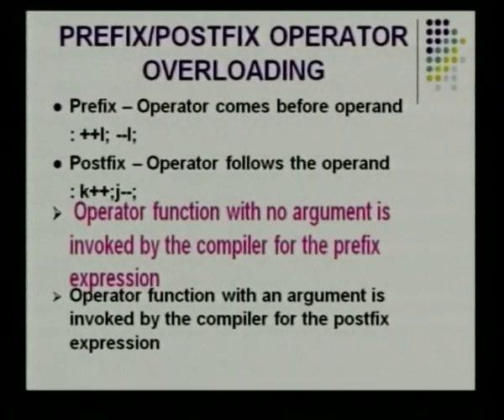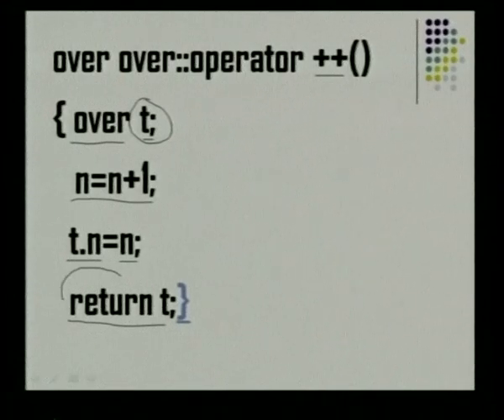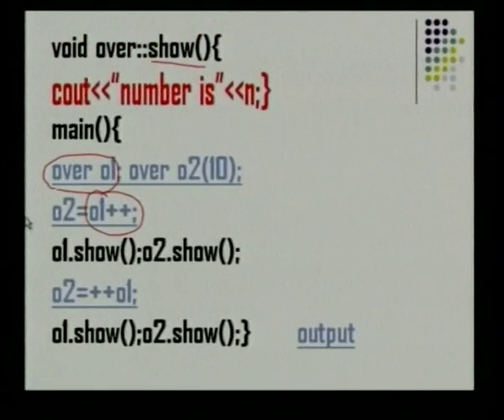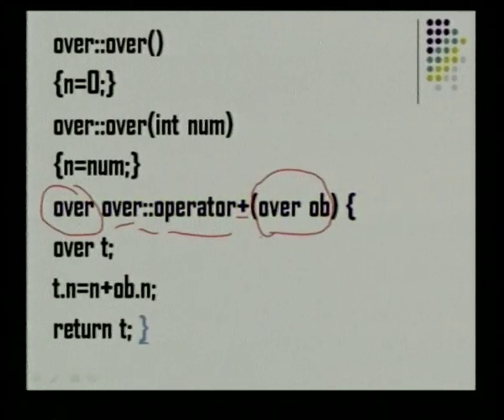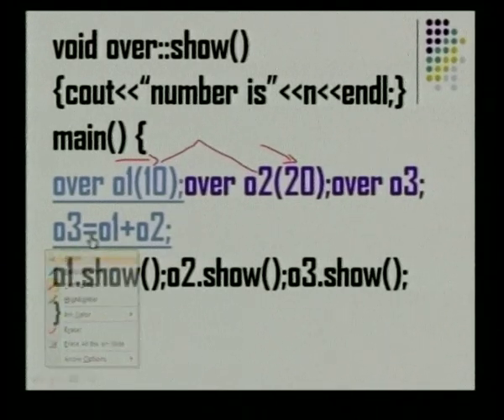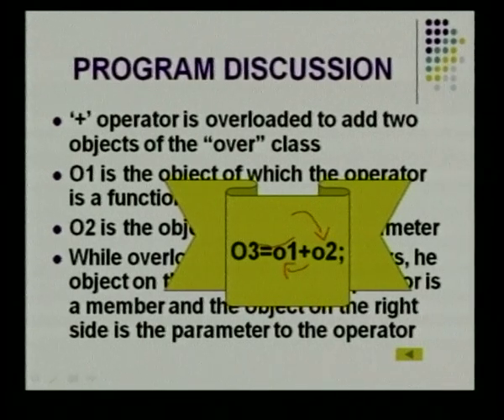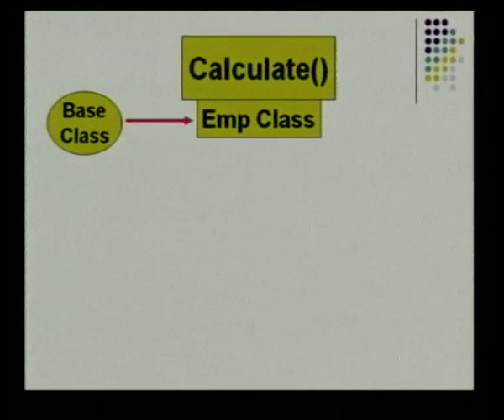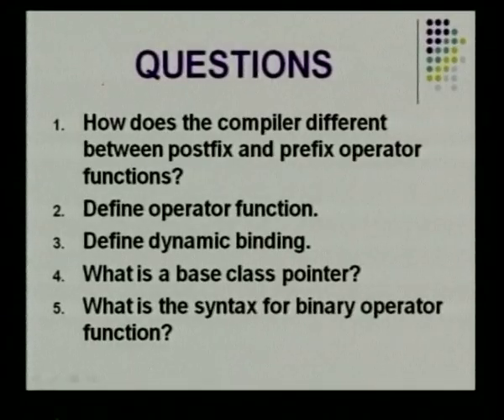Operator overloading and polymorphism